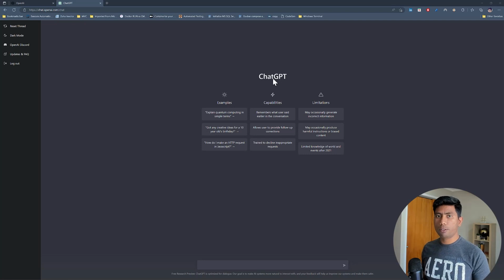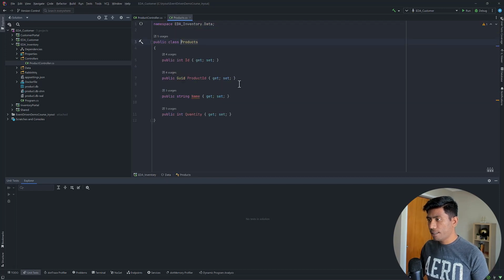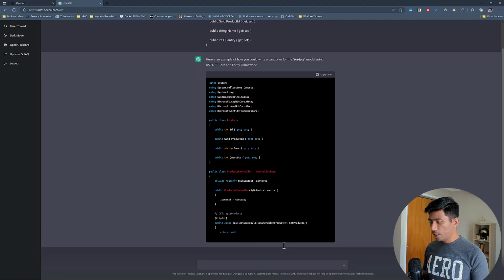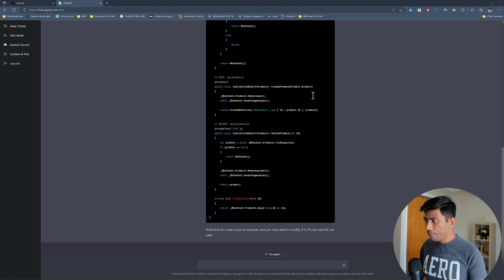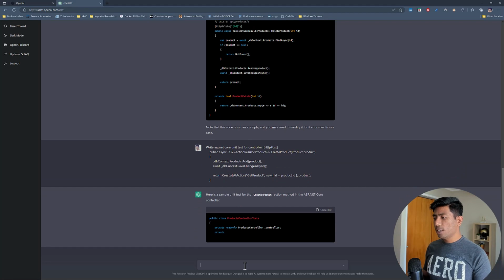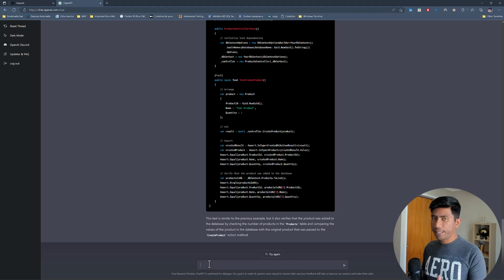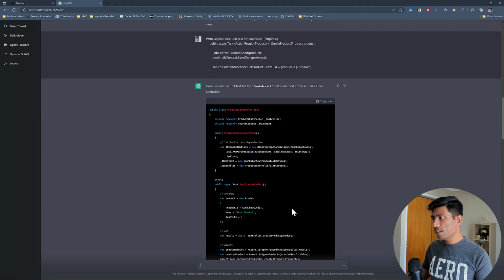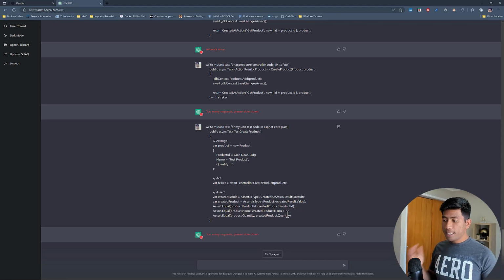AI writes Development Code/Unit/Integration/Mutant Tests - OpenAI's ChatGPT 🤯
In this video, we will discuss how ChatGPT of OpenAI is going to write ASPNET Controller code for REST API project and write unit tests for those controllers, Integration tests for API controller, and finally, Mutant Tests for unit tests to verify tests by supplying just the EF Model. It's Mind-blowing 🤯

► [API Testing with RestSharp Course in Udemy] - This has builder pattern example we discussed in this video